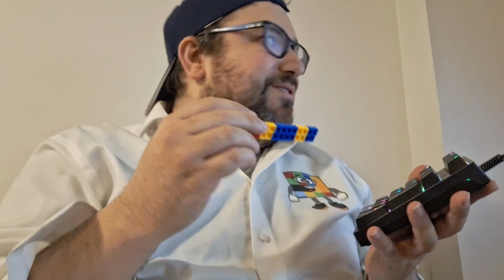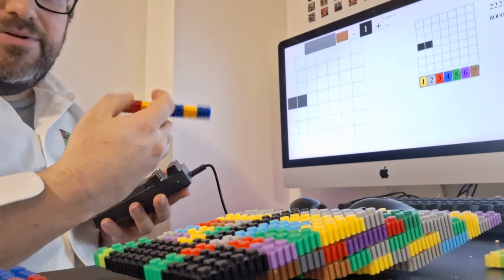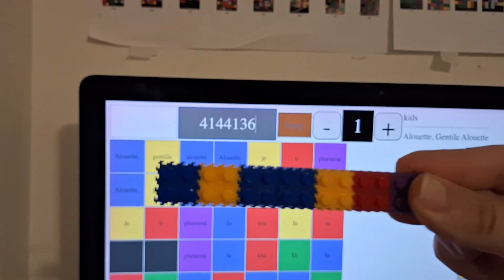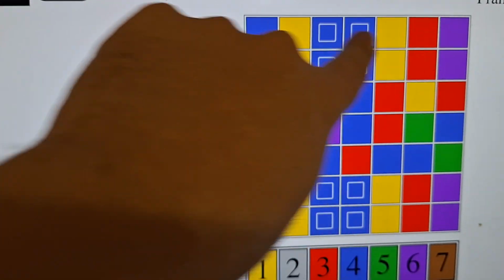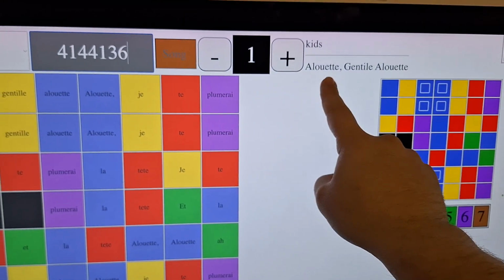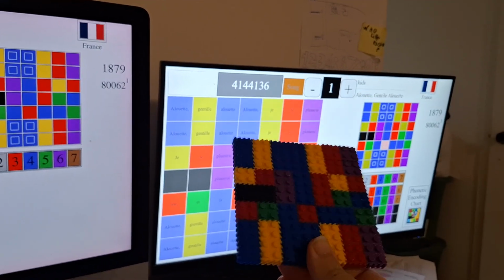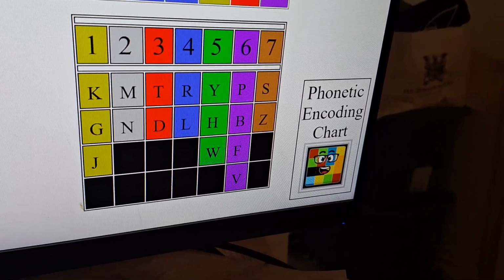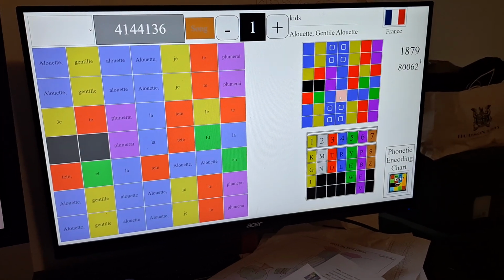Step by Step Example